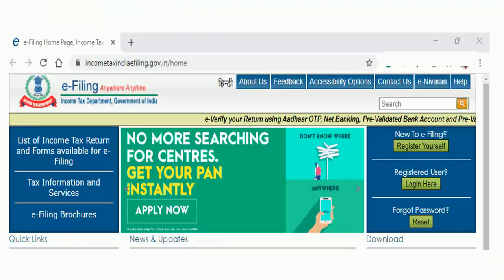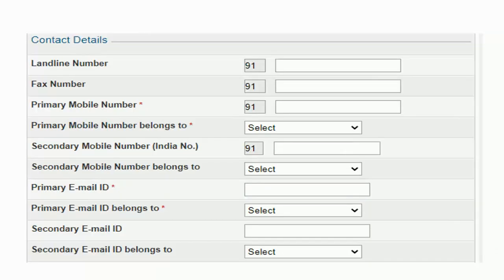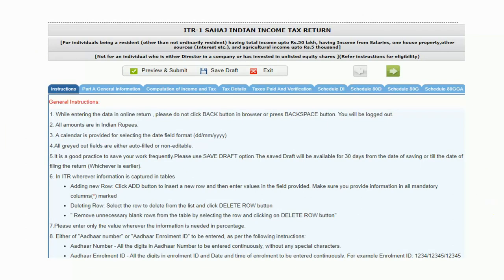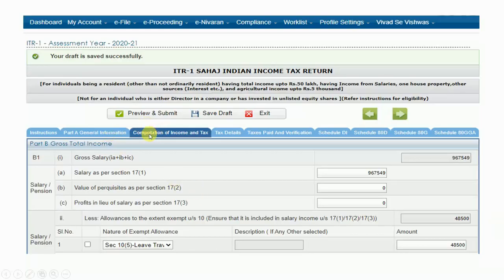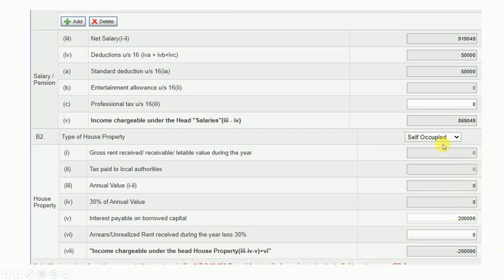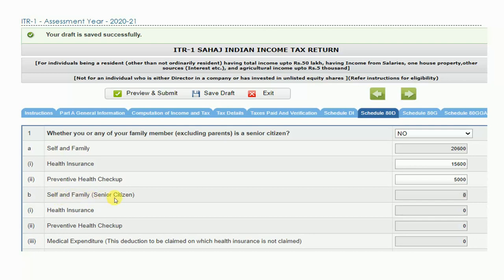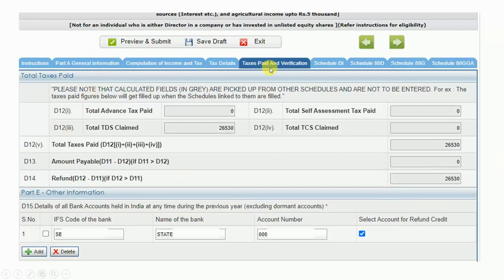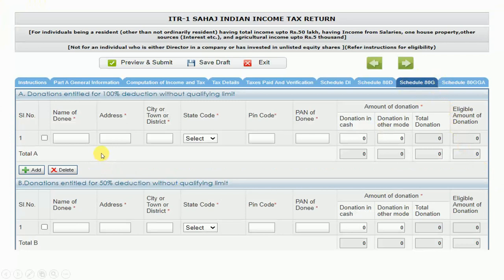How to do IT Return (eFiling)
Income Tax efiling Procedure